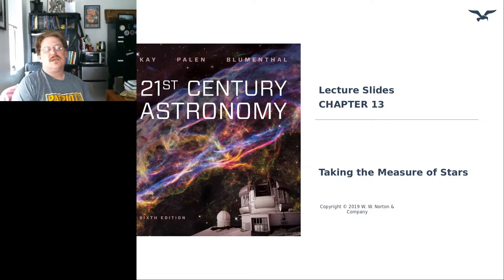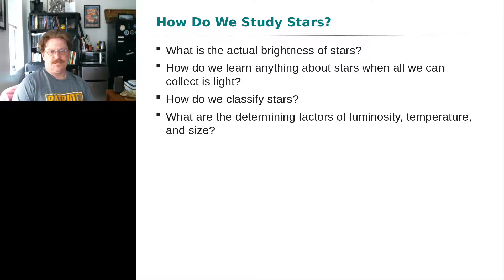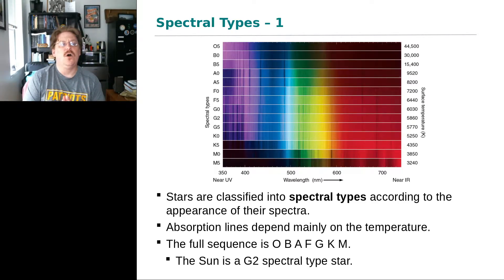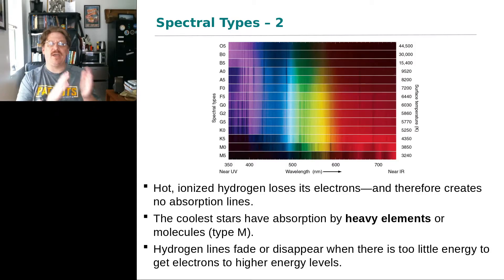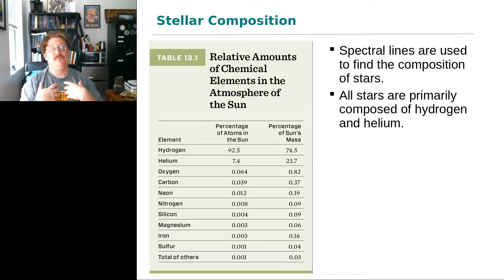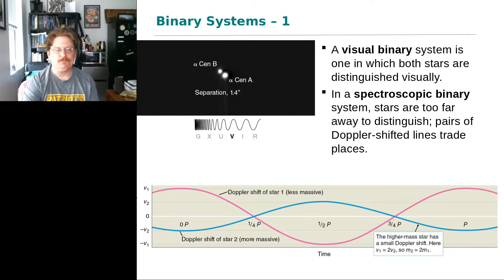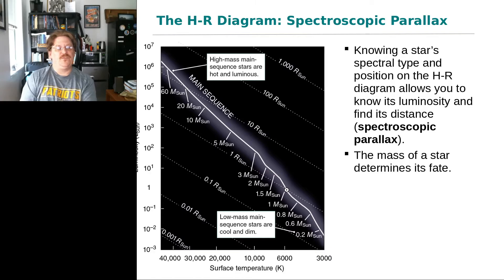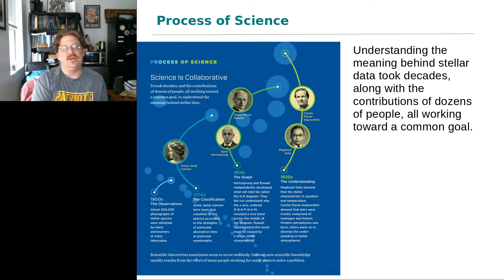ASTR 113 Lecture 1: Taking the Measure of Stars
Please note I recommend watching this lecture in 30 minutes bits in aid your attention span and information retention.

This lecture goes over the basics of how the fundamental  properties of stars are measured.  If you are not familiar with the basics of astronomical spectra please see the ASTR 103 lecture entitled "Light".